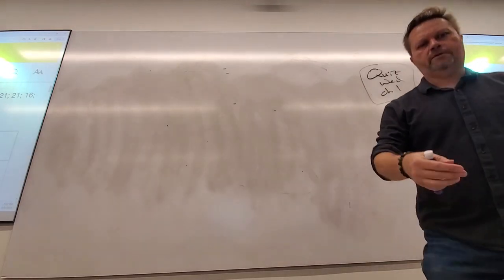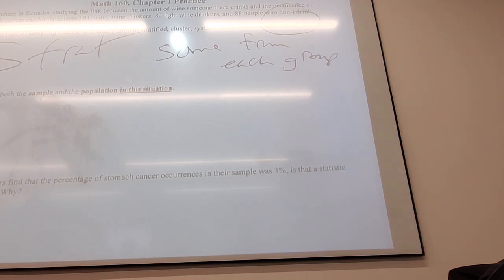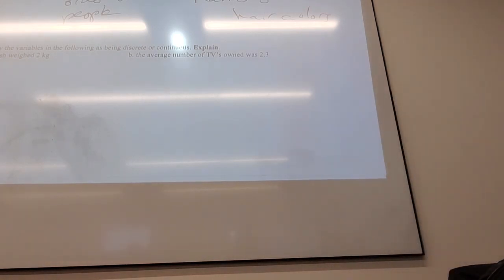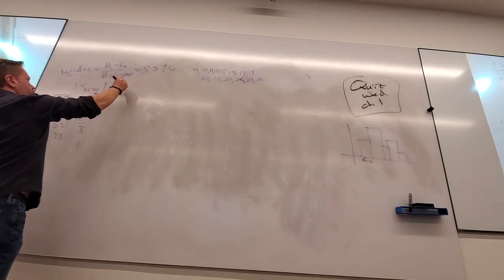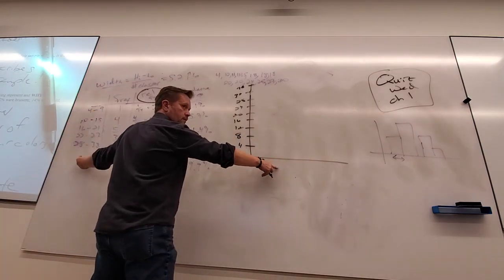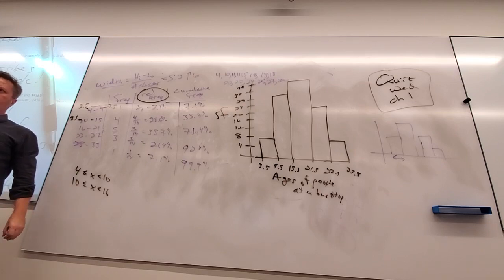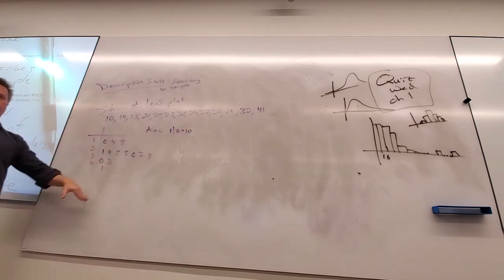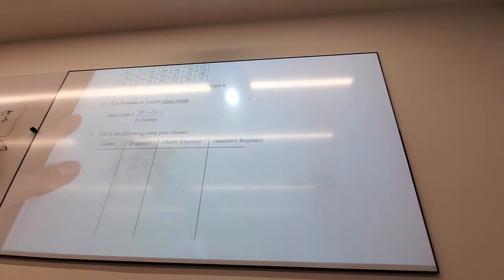Math 160, Feb 5 Lecture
Review ch 1 definitions, going over stem and leaf plots and histograms